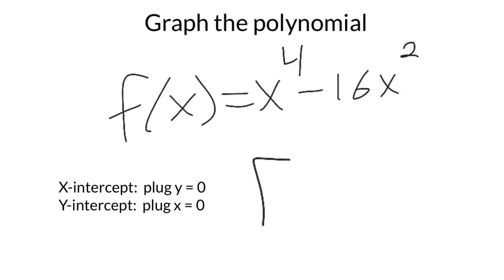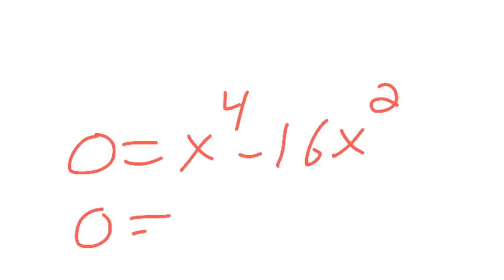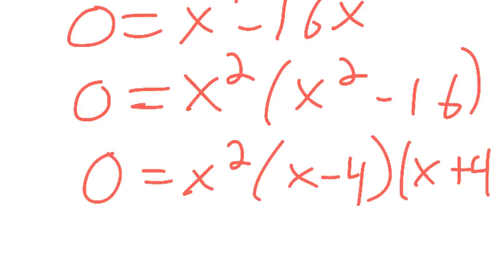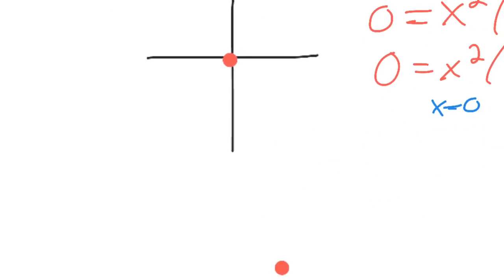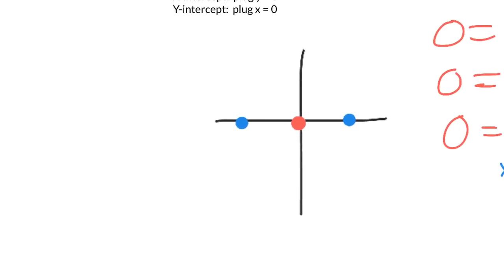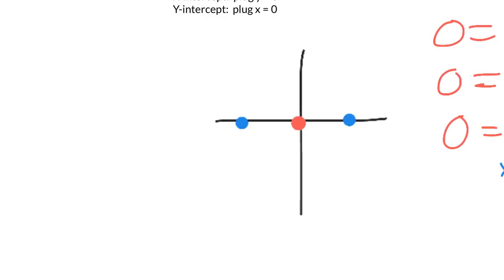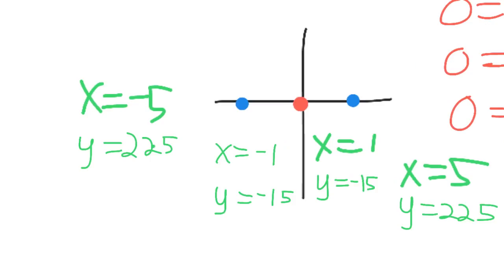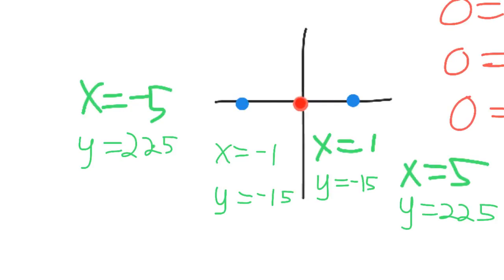Graph the Polynomial (f(x) = x^4 - 16x^2